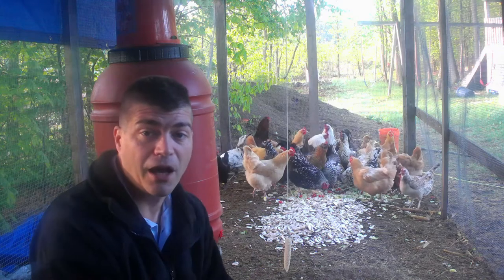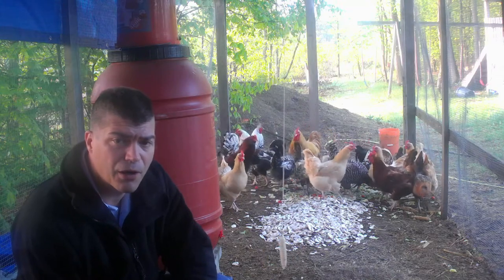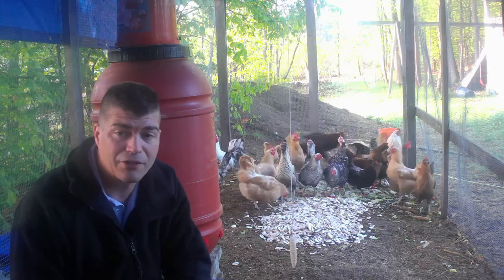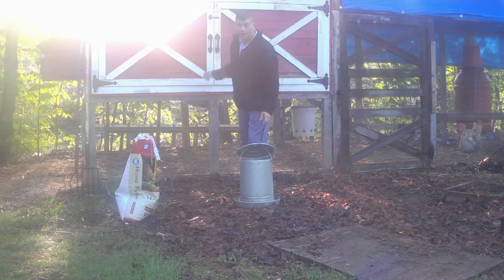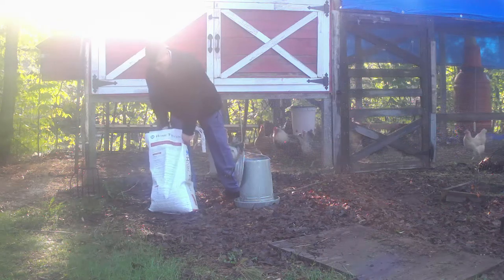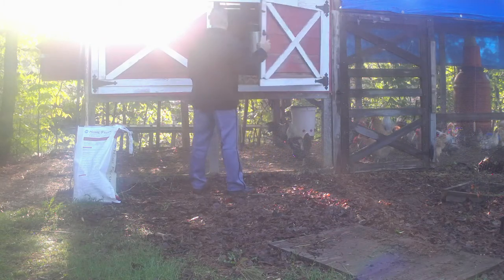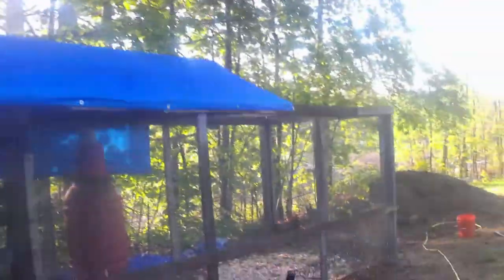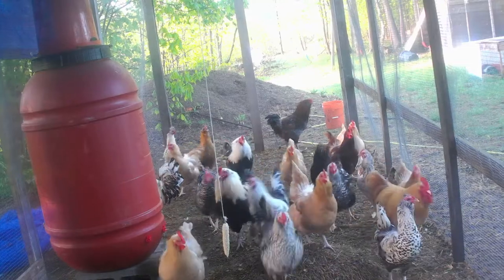checking on the chickens and asking What is coming up this weekend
Lets see how the chickens are doing as well as talk about some of the plans for the upcoming Memorial Day weekend.